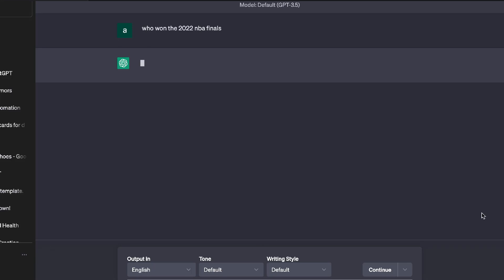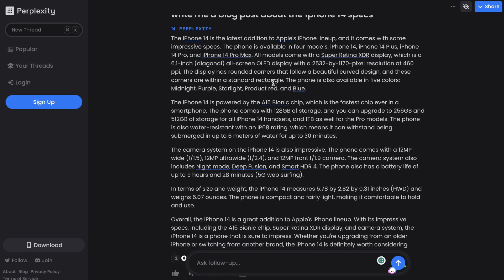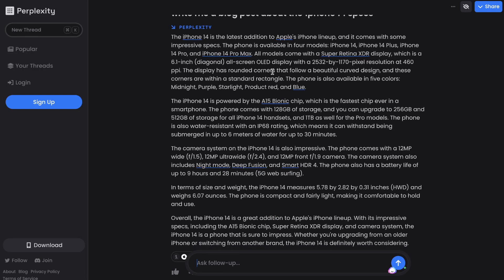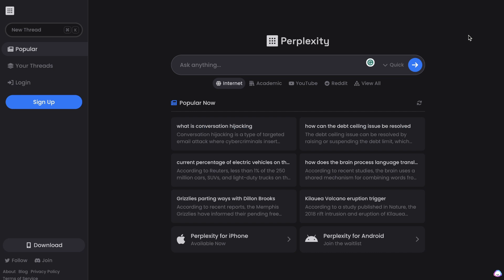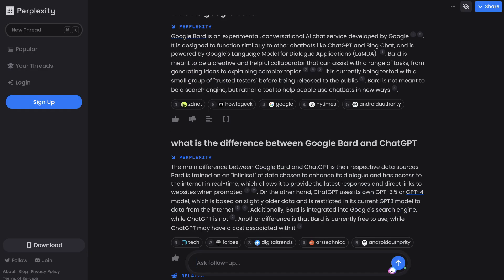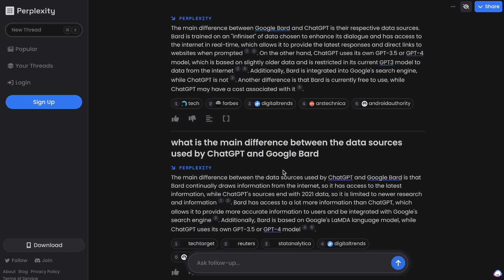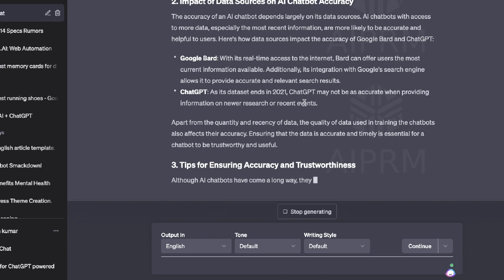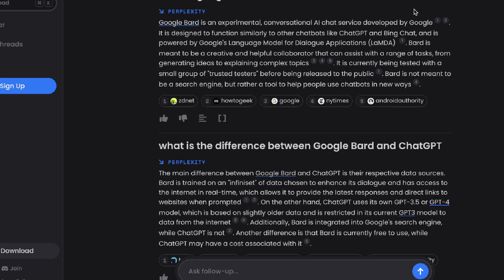Perplexity AI: Browse The Web & Gather Live Data With ChatGPT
Discover the power of Perplexity AI, the groundbreaking AI chat tool that's revolutionizing the world of search engines! In this video, we explore the incredible features of Perplexity AI and how it compares to ChatGPT. 🔍🤖

is an innovative AI chat tool that acts as a supercharged search engine, providing real-time information and sourcing the data it presents. This remarkable technology is transforming the way we access information online. In this video, we'll demonstrate how to use Perplexity AI effectively, and discuss some of its most impressive capabilities.

Unlike traditional search engines like Google, Perplexity AI has the ability to display the source of the information it provides, ensuring you get the most accurate and up-to-date answers. It even outperforms popular AI chatbot ChatGPT, which has limited knowledge of events post-2021 and lacks source citation.

Curious about how Perplexity AI can benefit you? We'll cover several practical uses for the AI search engine, such as answering FAQs, finding step-by-step instructions, defining terms, checking opening hours, and obtaining weather forecasts. Plus, we'll guide you through the simple process of using Perplexity AI for free on their website. 🌐💻

Watch as we dive deep into the world of Perplexity AI and unveil its powerful capabilities. Learn how to harness the full potential of this game-changing AI search engine and start browsing the internet like never before. Don't miss this exciting opportunity to stay ahead of the curve! 🚀